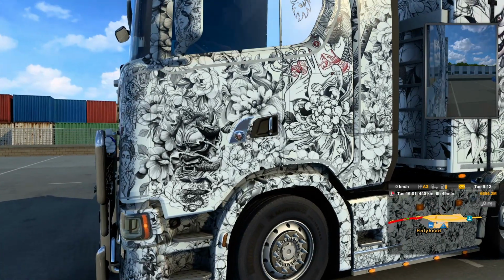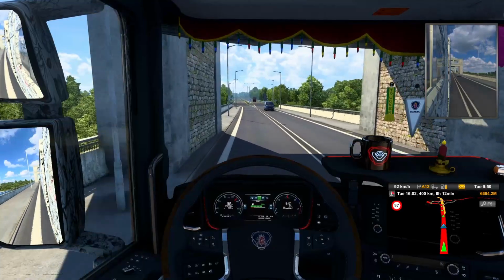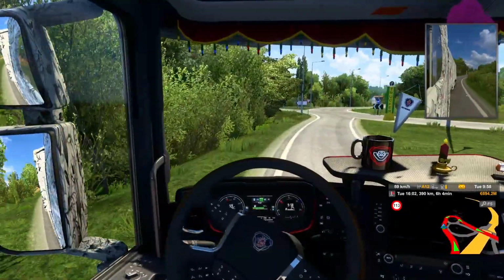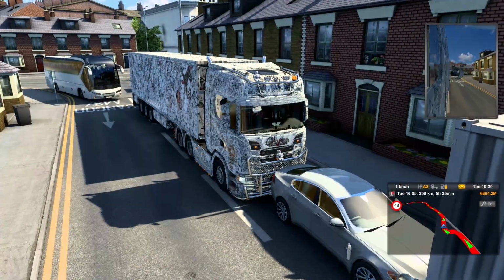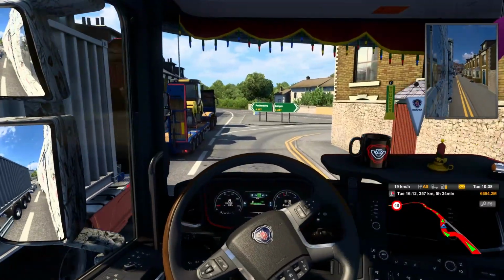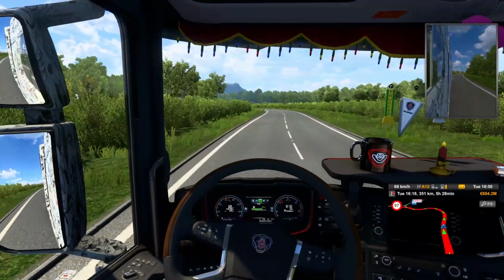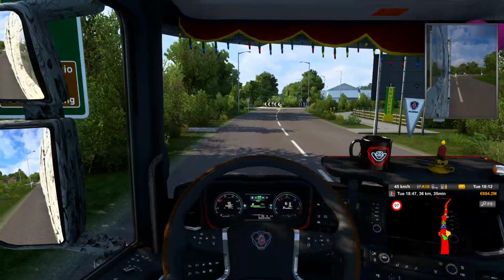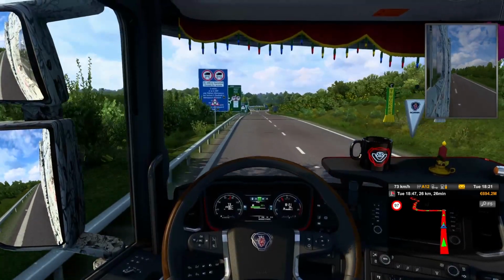Transporting gummy bears in Wales using a Scania V8 730s - Euro Truck Simulator 2.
Hello, today we are in Wales transporting gummy bears from Holyhead to Fishguard. I'm using my beloved Scania 720s V8 for the job today and a Scania Samurai Woman Skin.

🔖Credits to SL.PMD.ROX

🗺️My Map DLCs :
🧬 Going East.
🧬 Scandinavia.
🧬 Vive la France!
🧬 Italia.
🧬 Beyond the Baltic Sea.
🧬 Road to the Black Sea.
🧬 Iberia.

🚛My Truck.
🧬Scania S High Roof.
🧬Engine 730 hp (537kW)
      3,500 Nm at 1,000-1,400 rpm
🧬 Chassis 6x4 Long.
🧬1000 l Fuel Capacity

 💻Laptop Specifications ;
🧬HP Pavilion Gaming Laptop 15
🧬Intel Core i5-9300H
🧬8.00 GB DDR4 Memory

🎙️Mic
🧬 HyperX QuadCast S.